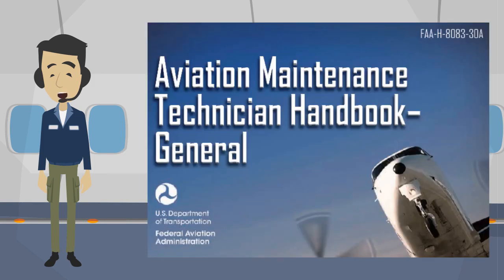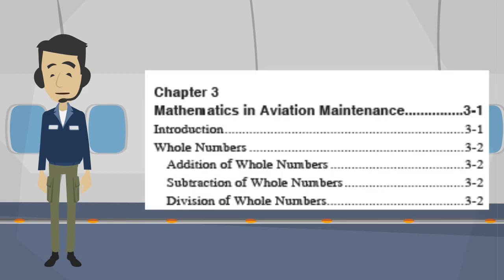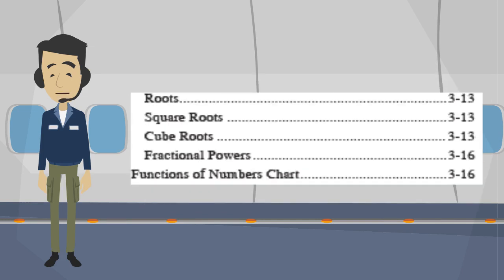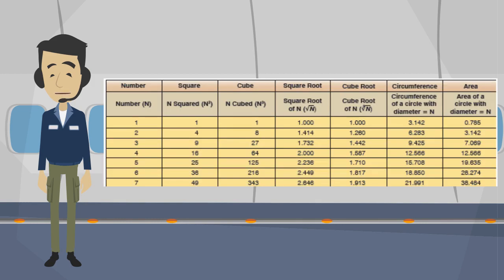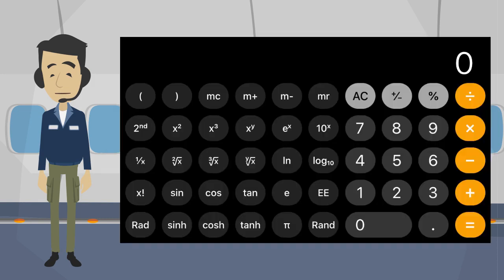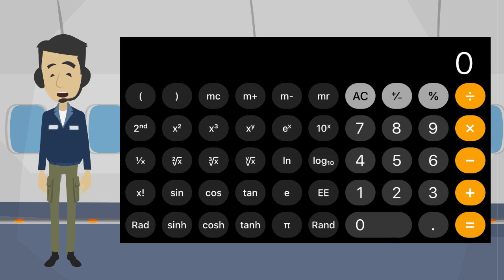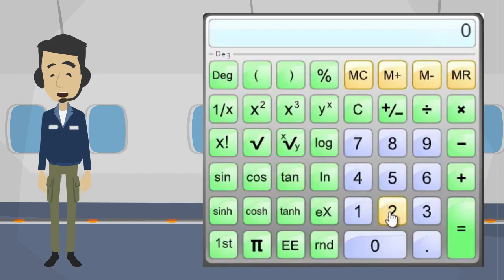Instructions for Math | A&P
More Math